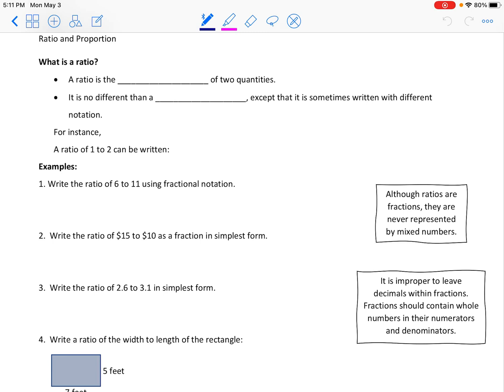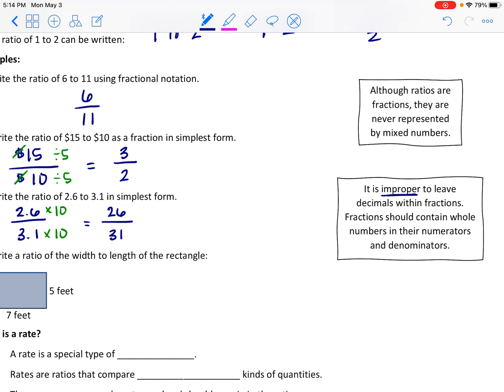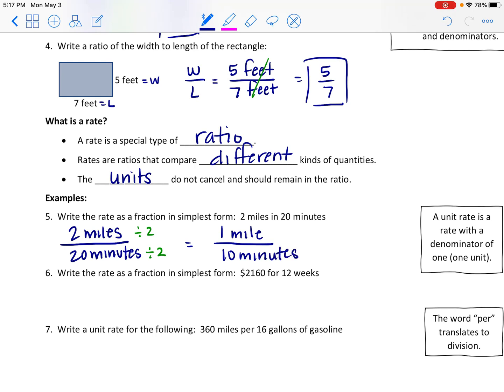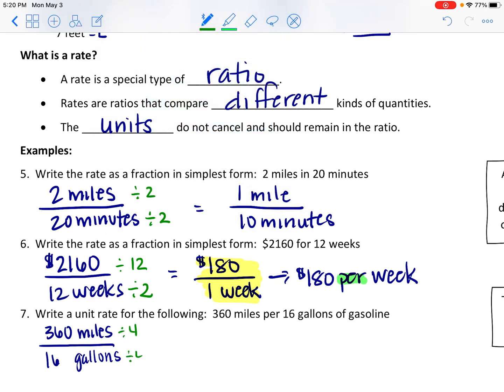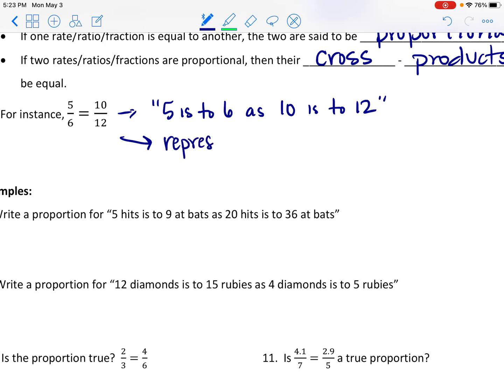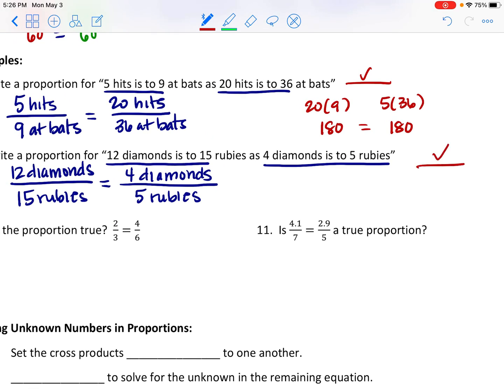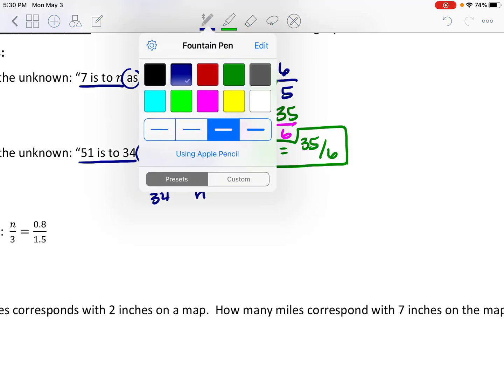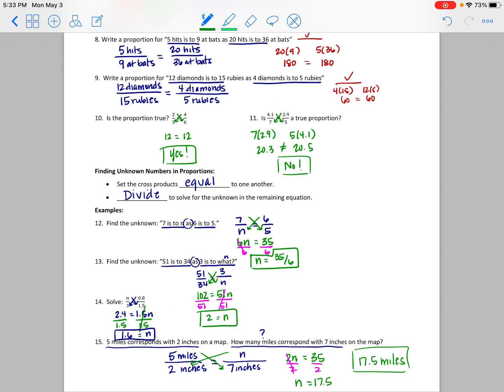Ratio and Proportion